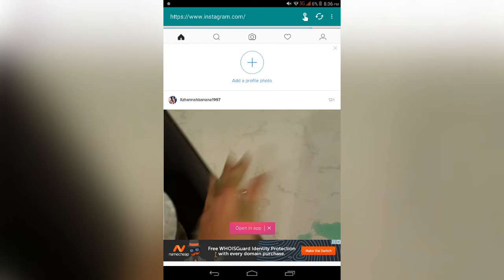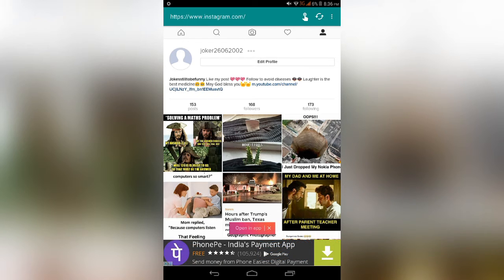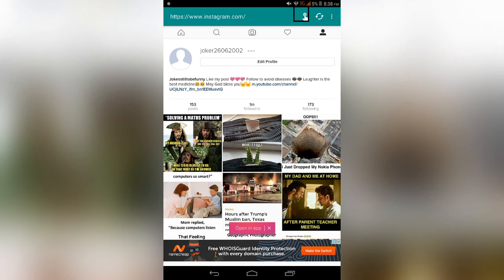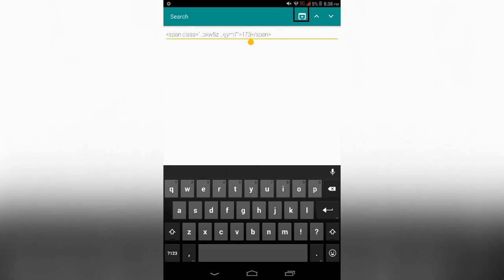INSTAGRAM FOLLOWERS HACK (2017) || HACKING WITH JBI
Hey Guys I Am a Fellow Trying To Build A How To Do YouTube Channel
Keep Supporting Me By Sharing , Liking My Videos And Commenting
Because You Don't Lose Anything While Doing The Action Above
Thank You Dudes
HTML website inspector
This website source code editor allows you to have a look at website source code and modify it without hassle. Just enter website's web address and view the source code of that page. The application can be used to learn HTML and CSS, by reading and editing the code of well-designed web pages you can learn a lot! Application also supports viewing javascript as well.

List of features:
-View full page source and edit it
-List HTML elements like all the links and their css styles etc.
-Touch to inspect feature - touch a particular element to see how it's designed internally
-You can easily search for text in html web page source
-You also have an option to share what you've found

This application also allows you to view html source code which is a immensely helpful when you're trying to see how web pages work internally. Inspect particular elements,change them and improve you web page designing skills!
Yep this editor and debugger allows you to do it.

In the latest update I've added an option to edit website live, which i think is extremely useful.
This tool is similar to what mozilla plugin firebug offers.
You also have an option to list all the particular web elements like links or paragraphs, this allows you to see the web page elements even more easily!

If you want to support the application developer please purchase pro version of this app. If you want to inject javascript code and save pages you've modified as well please purchase pro version which has this features. Premium version is also ad-free.